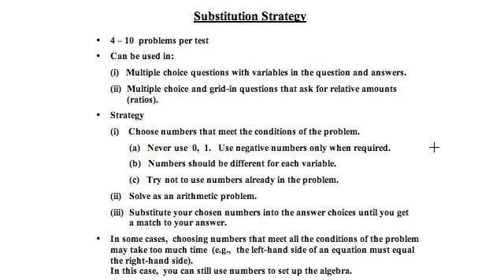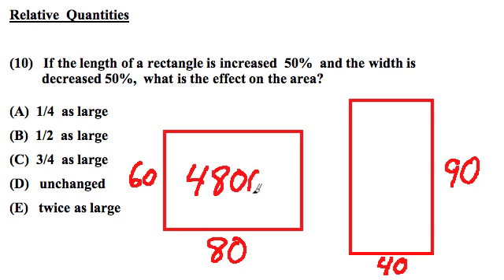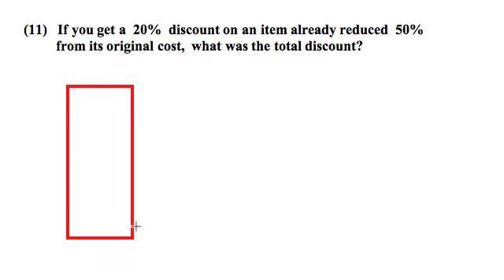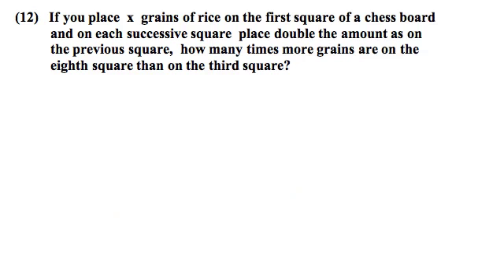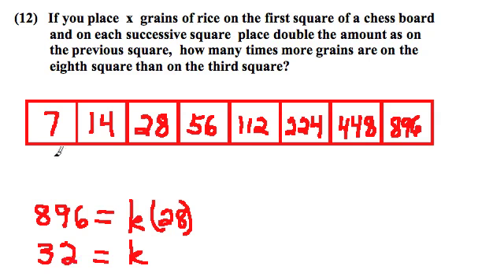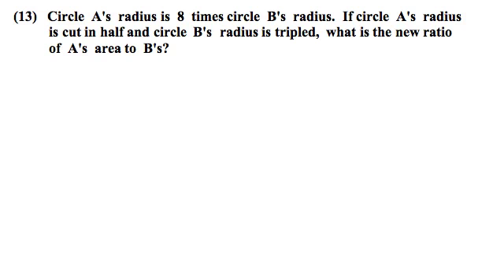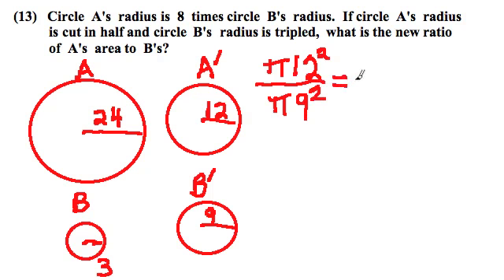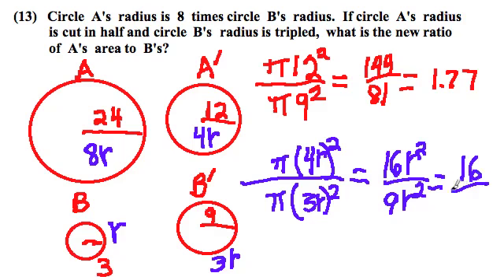SAT Math Substitution Strategy 4 of 5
This video shows you how to turn SAT algebra problems into arithmetic problems.  Enjoy.